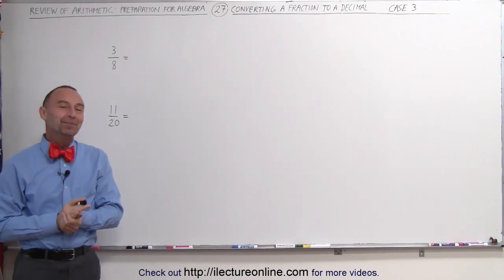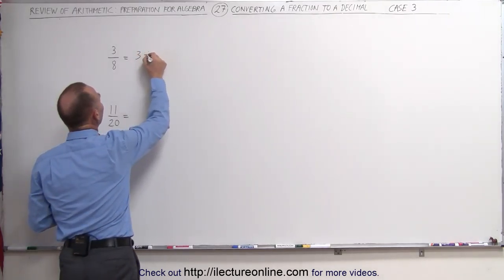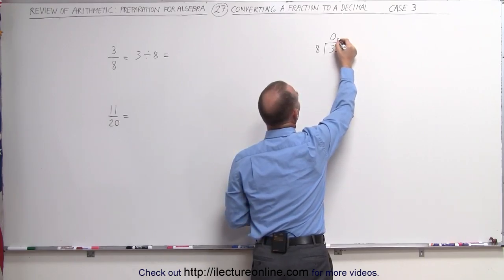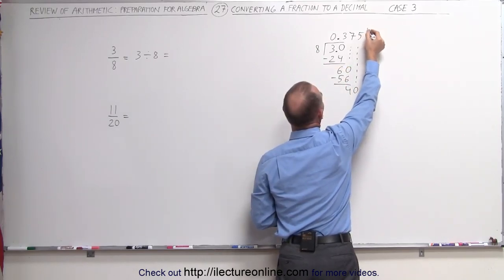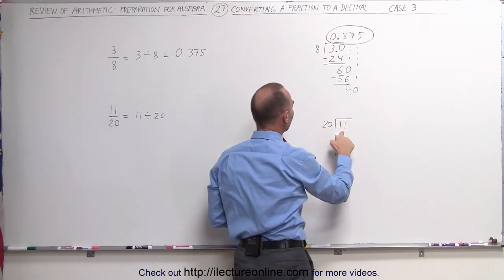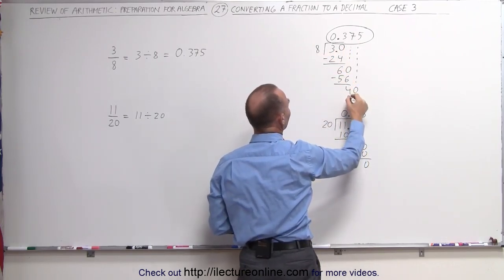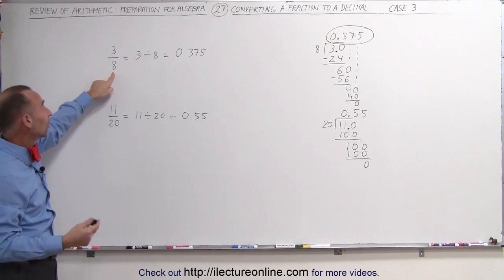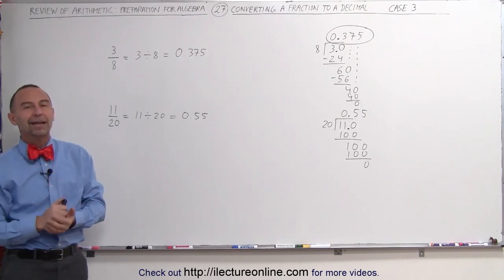27.Math What Every 5th Grader Should Know Algebra Prep (27 of 58) Ch 0 Converting Fractions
Converting Fractions | By Predestined Future Global Leaders Academy